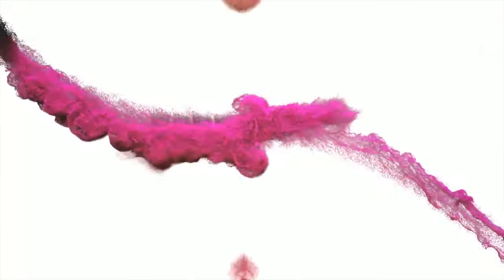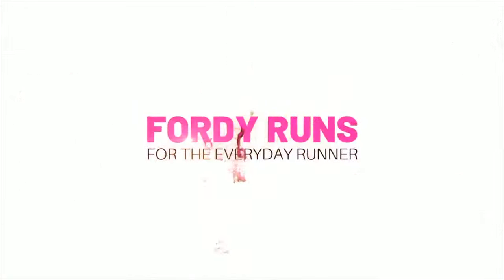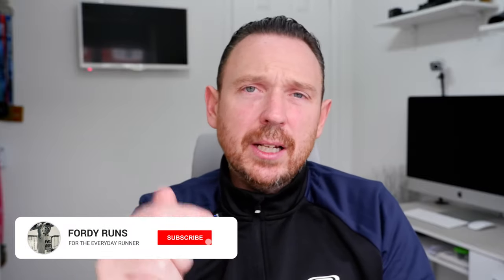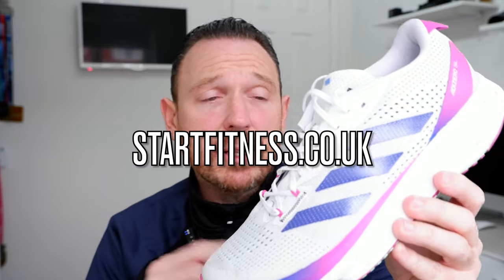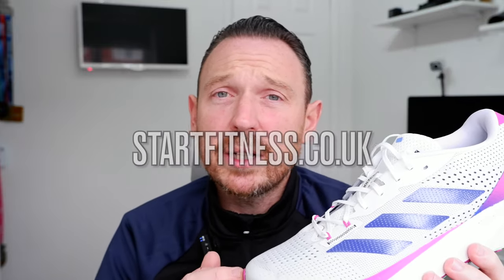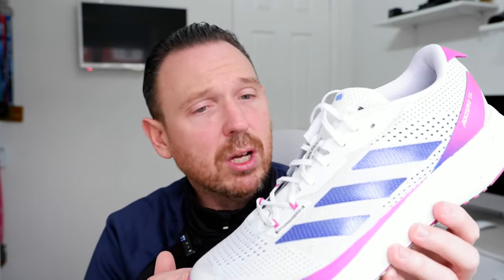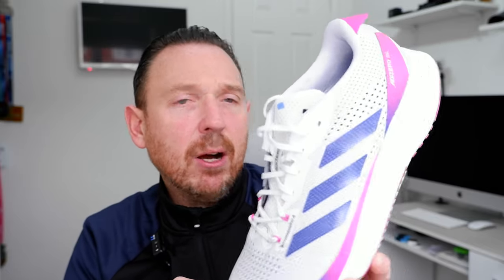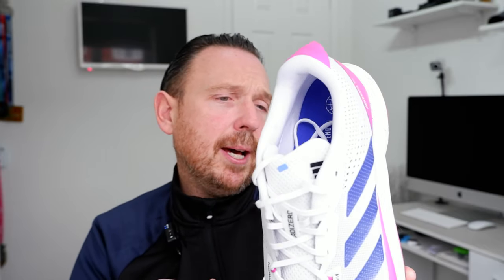ADIDAS ADIZERO SL REVIEW - Simple but not that Effective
In this video we take our first look and review of the Adidas Adizero SL. The 'Superlight' running shoe joins the Adizero line up as an uptempo daily trainer with no carbon elements. Priced well it could have been a winner for Adidas but unfortunately it does not perform as we'd hoped.

TO DO'S!